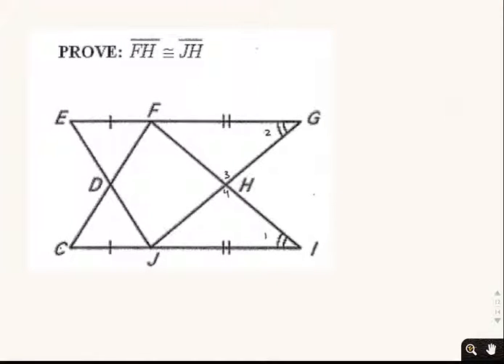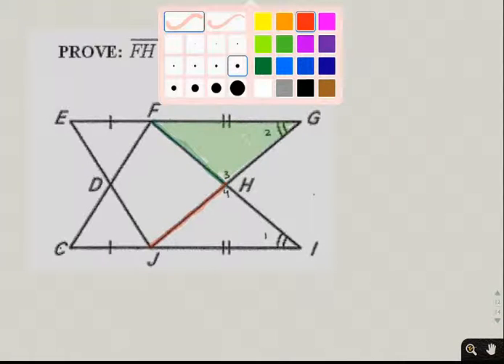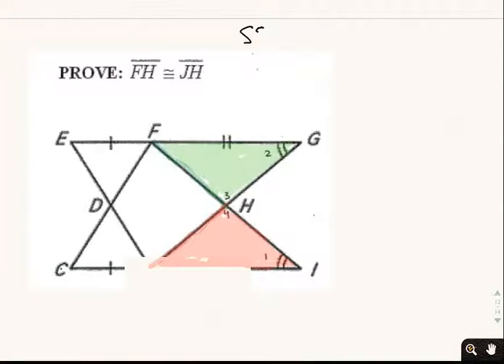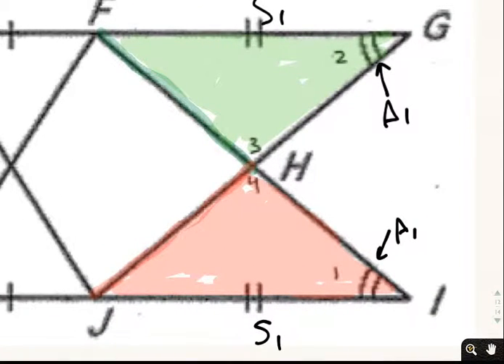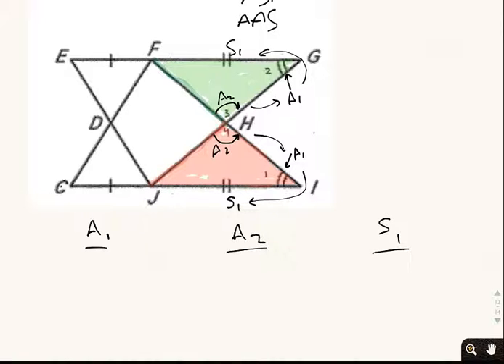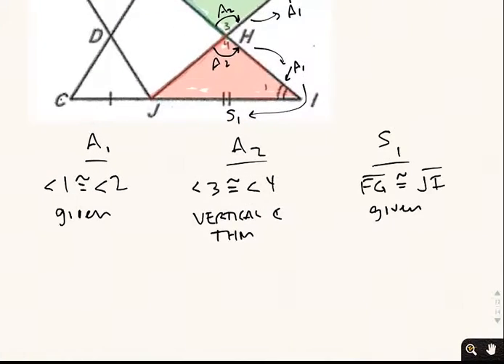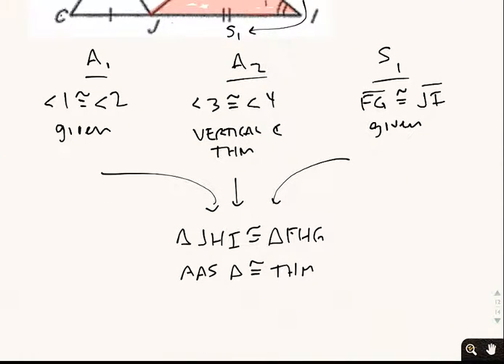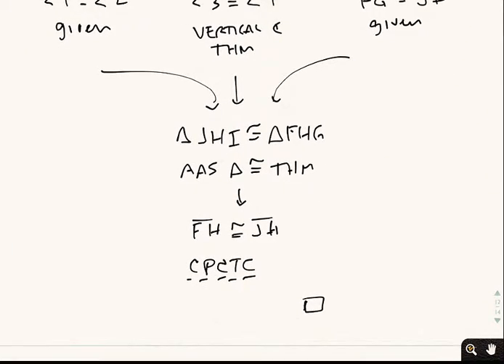GH Part 8 Congruency Test Review